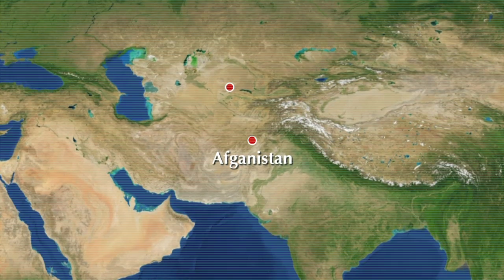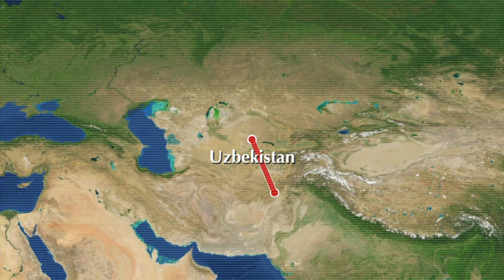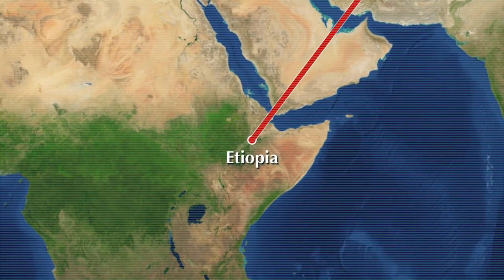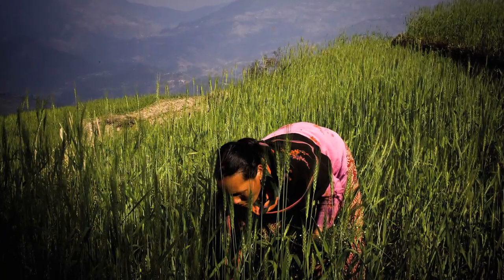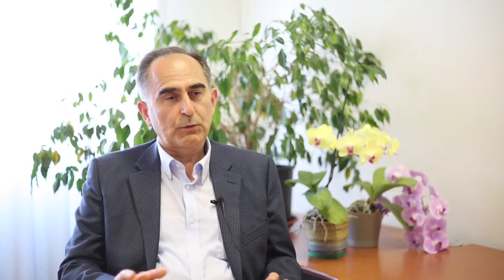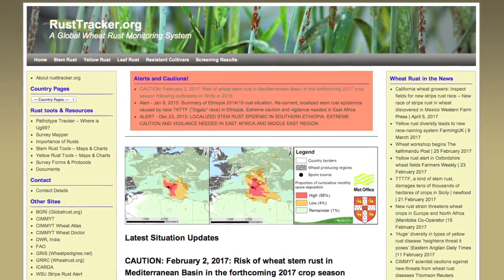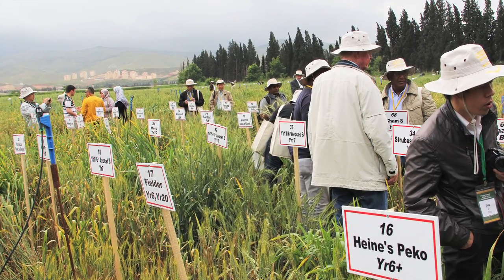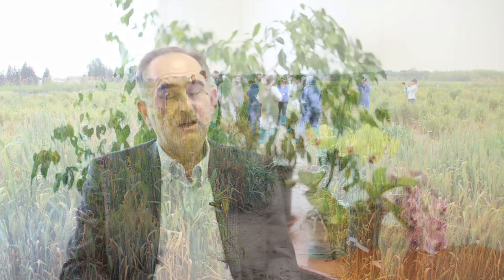Wheat rust diseases do not respect borders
Due to the formation of new virulent races and their wind-borne nature, wheat rust diseases threaten wheat production around the world particularly in Africa, Near East and Asia. Wheat rust diseases (yellow, leaf and stem rust) are the most important diseases of wheat one of them occurring in almost all wheat growing countries.
Fazil Dousunceli, Plant Pathologist at FAO, speaks about the importance of continuous surveillance, vigilance and preparedness to combat wheat rust diseases, specially in the regions where food security and price stability concerns are high in the international agenda.